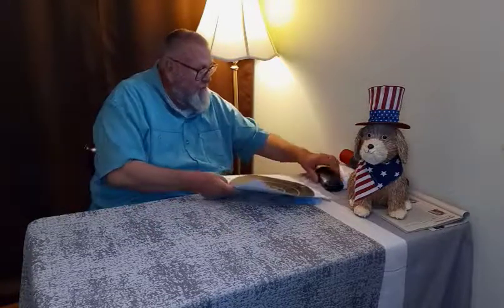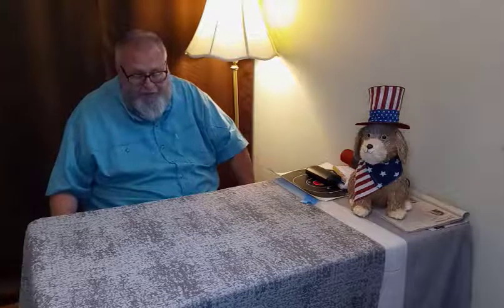Rifle shooting laying down | Should we hunt invasive species? | my thoughts | Honest talk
Hello and Welcome to my Corner! I am Mr. Patrick. Today I am going to talk about:
🌟 Rifle shooting laying down
🌟 Should we hunt invasive species?
🌟 My thoughts on Ukrainian war

🌍 I am semi-retired, was born and lived all my life in California. I work hard all my life and have had many adventures in my past and now. 😎
🌍 I worked many years of my like as a truck driver within State of California. I was specializing on oversized loads, electrical transformer and just to deliver unusual loads into hard-to-get places.
🌍 In the last 30 + years I traveled / delivered loads all over the Sate of California and have met many professional at the points of delivery ... and listen to what they have to say about industries they work for ... thinking deeply about the needs of the business, your clients and customers ... all of that I would like to share with You in My Corner talks.
🌍 I have many interests and hobbies; love to read and to think ...
🌍 I am an Open-minded person, Pragmatic and have my own opinion on everything.
🌍 I invite you to My Corner to Talk about Life and Thing I find interesting and important - I'd love to hear your thoughts too!
 🌟 I welcome your comments on the subject - Let's Talk!